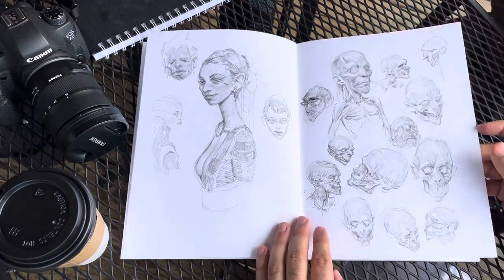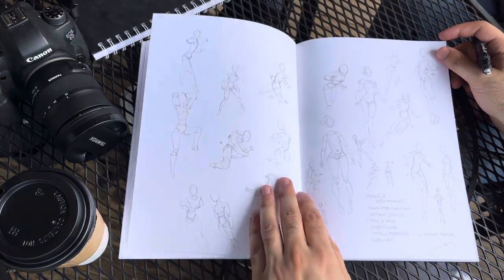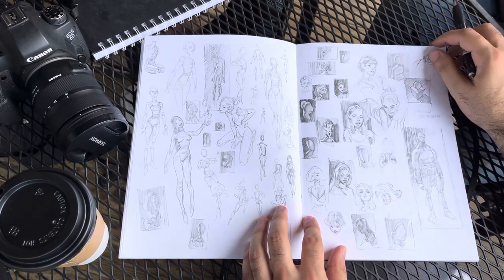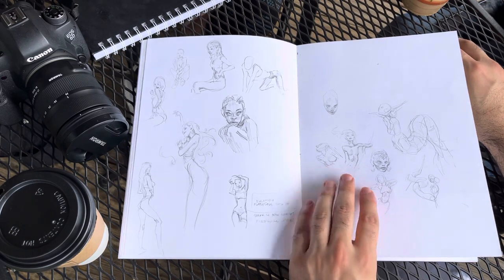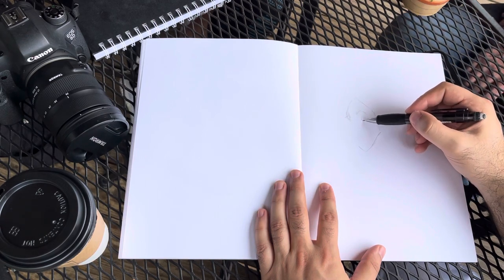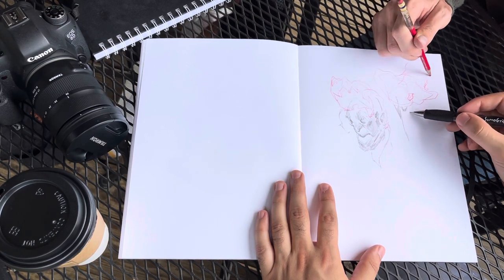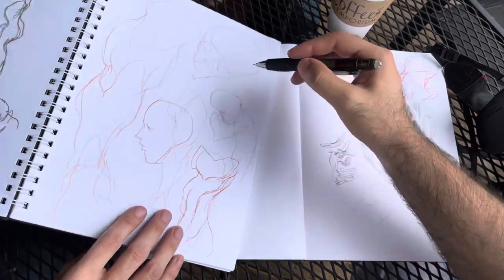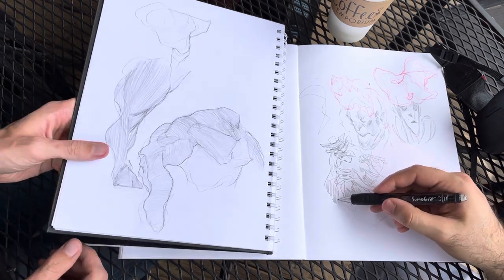RoadTrip sketchbook tour - with Kristian Nee and Stephen (raw upload no edits)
Just some content to share while on the road